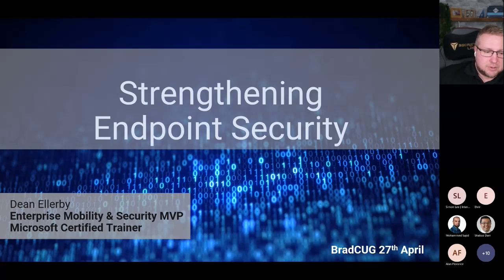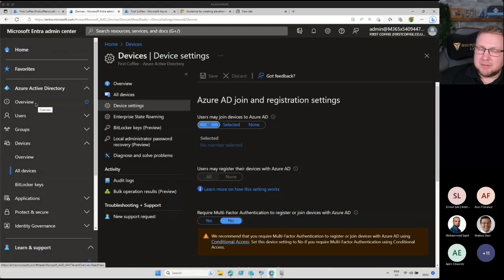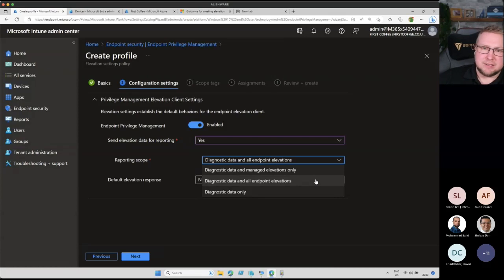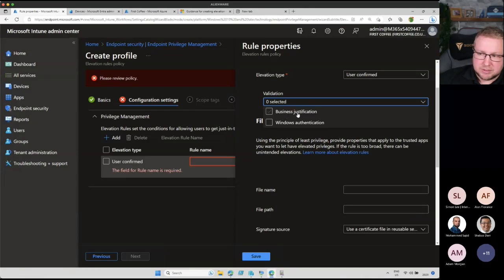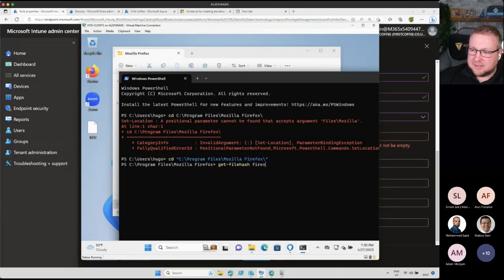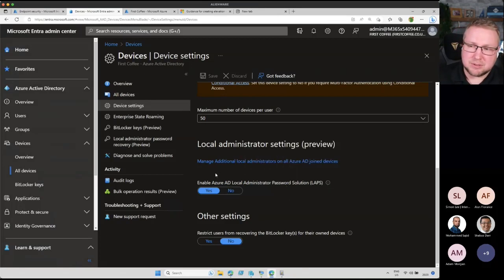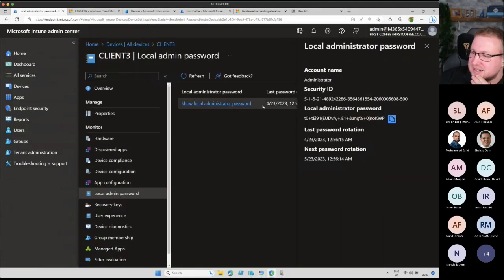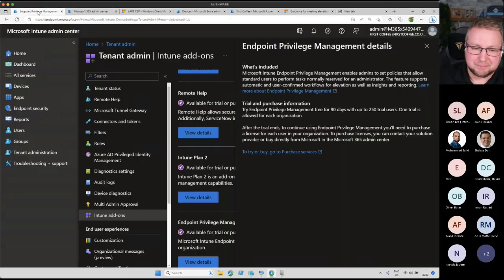Strengthening Endpoint Security - Dean Ellerby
Microsoft MVP Dean Ellerby (twitter: @dean_ellerby) speaking about "Strengthening Endpoint Security: Microsoft Intune's Endpoint Privilege Management Solution".

In this session, we explore Microsoft Intune's Endpoint Privilege Management solution and how it can help strengthen your organization's endpoint security.

Dean is the co-founder of the Cloud Management Community and an existing Microsoft MVP.